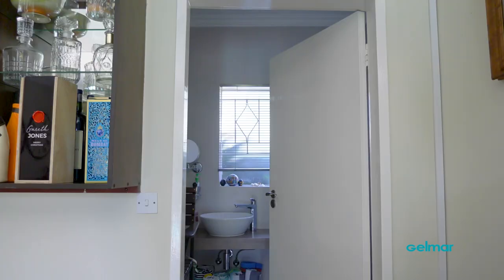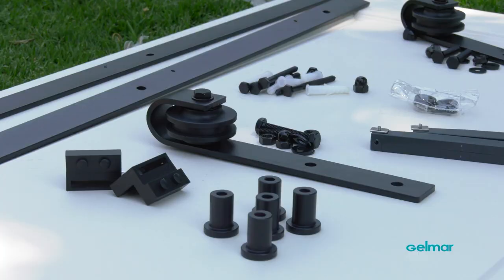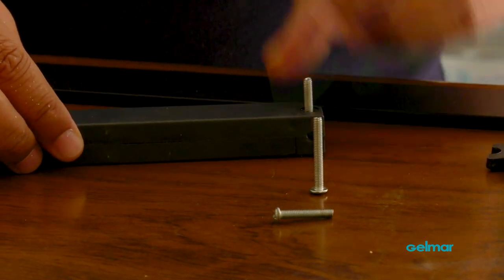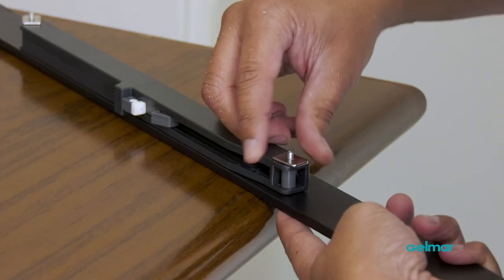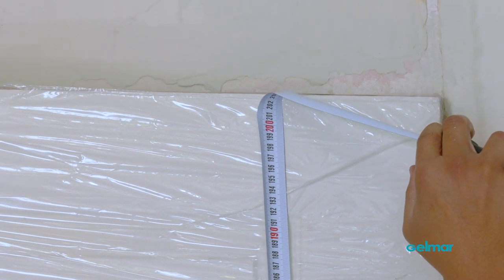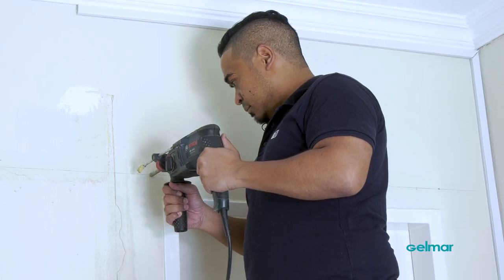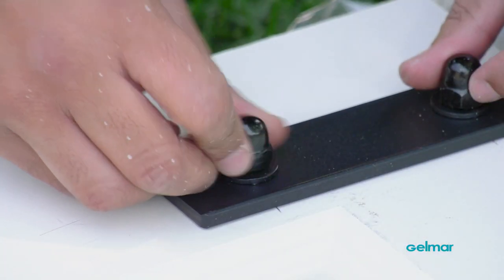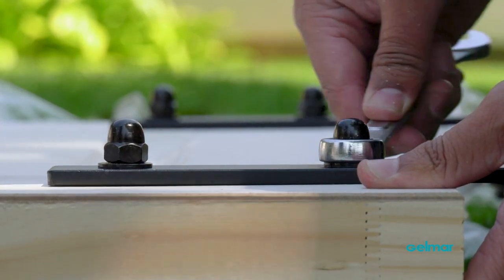How to install a barn door system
Ryan Paulsen is your DIY guy and today he is going to show us just how easy it is to install a barn door. He is using Gelmar’s barn door system with a soft close mechanism which comes complete with a step-by-step installation guide. Barn doors are a cool way to create privacy and are also great space savers.

Guest details:
Ryan Paulsen - Office & Home Improvement Expert